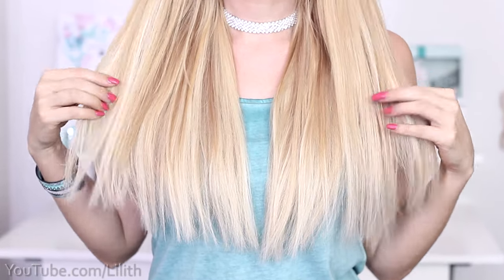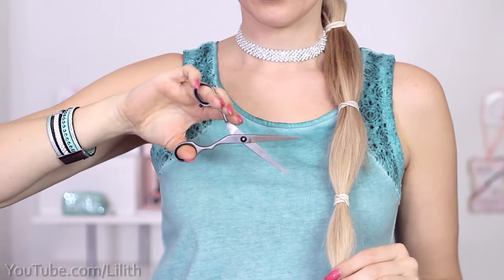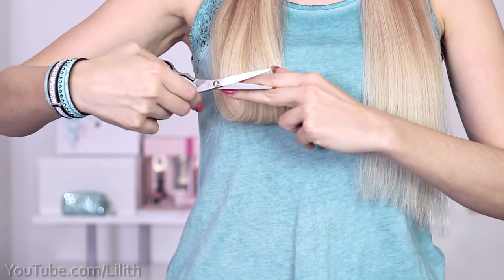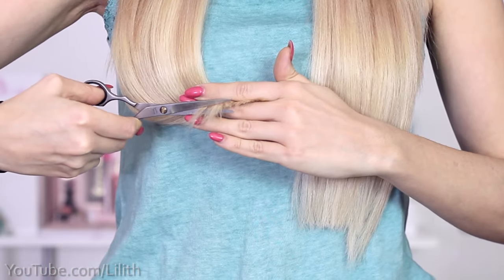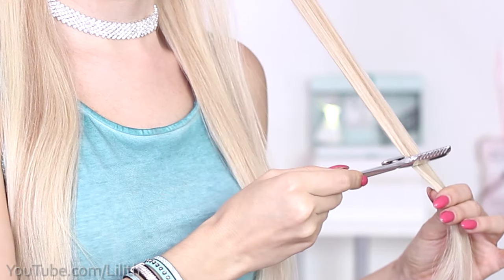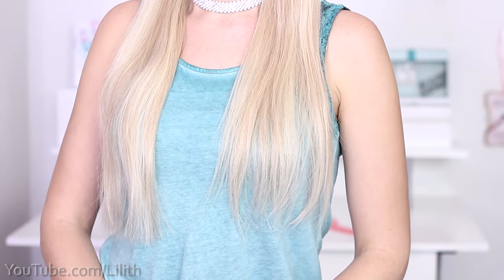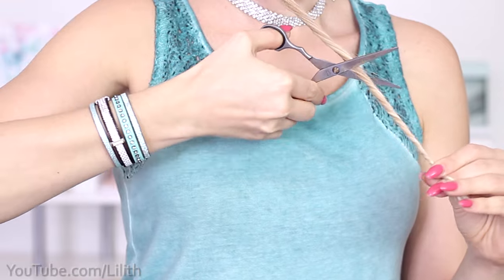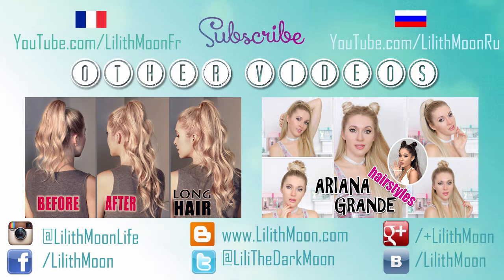How to cut you own hair ✄ Trim split ends ✄ Straight or layered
❤ Get my Glam Time clip-in hair extensions to be able to recreate all my hairstyles for long hair. I talk about them in detail in

Hi guys! I've already shown you HOW TO TRIM SPLIT ENDS by yourself in and I was super happy to find out how great it worked for so many of you :) Some commented that the technique wouldn't work of thick hair, but it's not true (I learned it from a friend with exceptionally thick hair so today I'm doing a demonstation on my hair extensions that are significantly thicker than my own hair.

In the first part of the video I'm showing you a ponytail technique to make sure that the hair is trimmed evenly. Initially, it will be V shaped with the shortest strands in the middle, so I'll even out the sides using the shortest strands as a guide :) If you're new to cutting your own hair, I recommend that I you start with the method from my previous video and do not cut more than 0,5'' (1cm) at a time till you get totally comfortable and 100% happy with your results. Then, if you'd like to cut more hair, you can move on to the technique from the current video. It creates a delicate blunt cut U-shape at back.

In the second part of the video I'm showing you how to get thick ends appear more natural. I'll feather them out with a razor and show you the technique to do it with scissors as well.